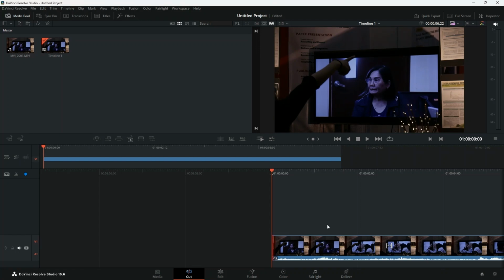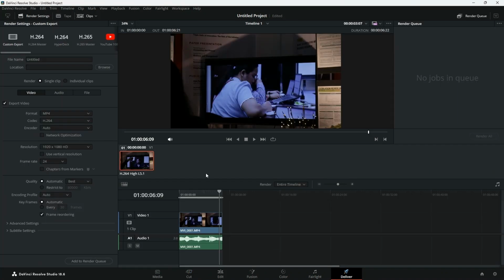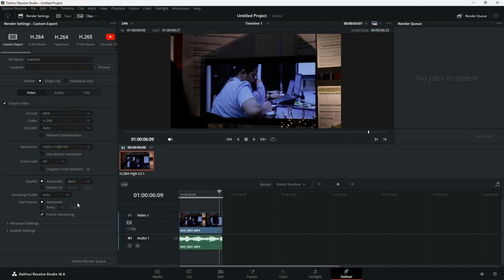How to Reduce File Size Da Vinci Resolve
In this video , I will show you How to Reduce File Size Da Vinci Resolve. The method is very simple and clearly described in the video.